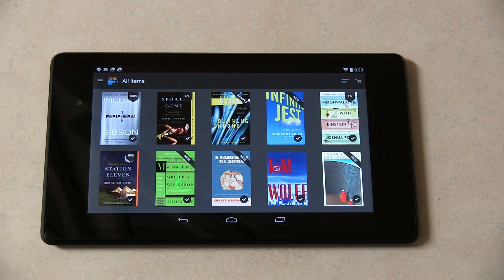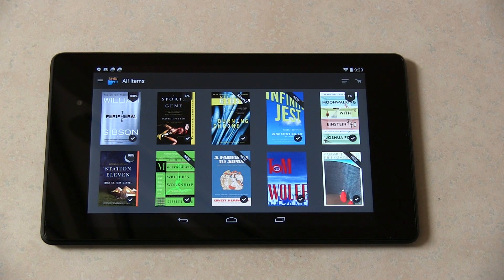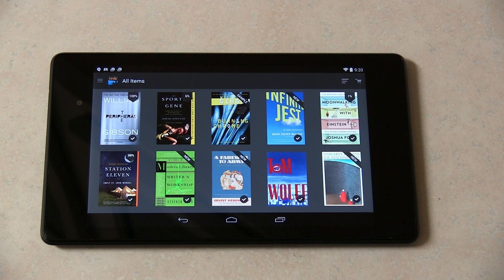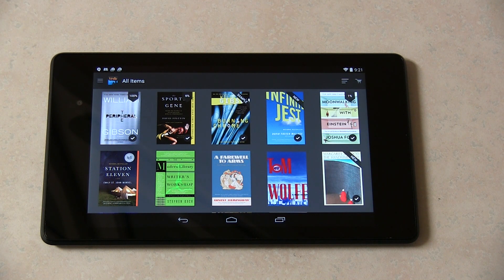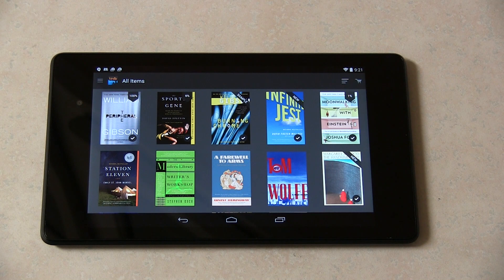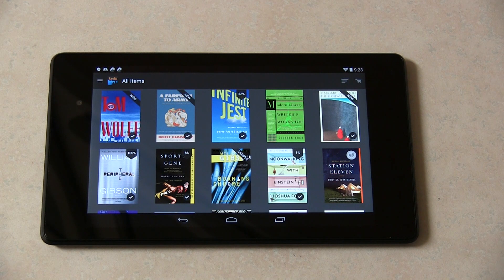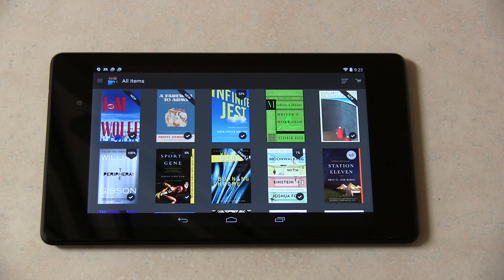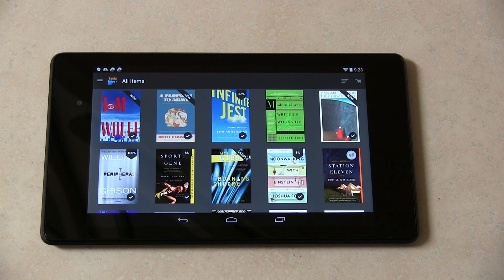How to Delete a Book from Kindle App for Android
The Kindle App for Android offers an easy way to delete books from your Android phone or Android tablet. Learning how to do it the first time can be tricky. This video shows you how to remove books from the Kindle app on your Android device to free up space on your storage card or reduce clutter in your app.